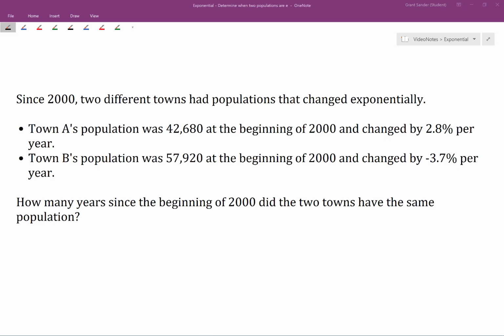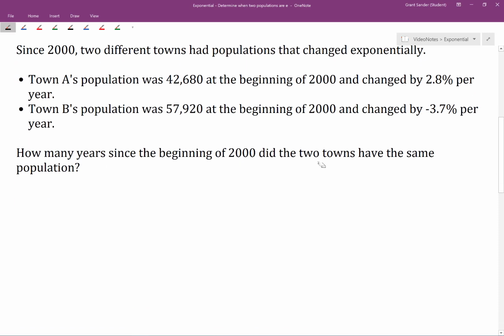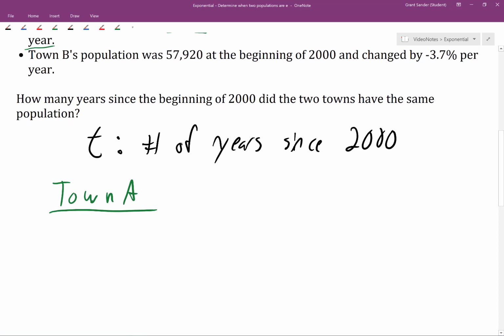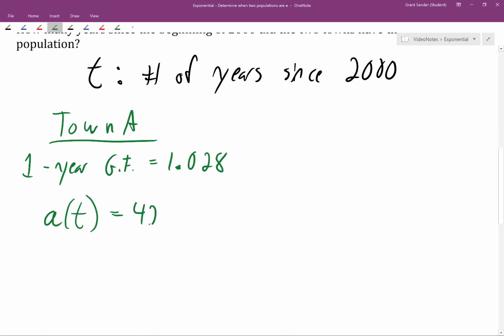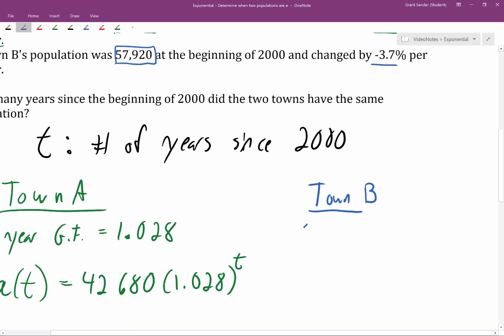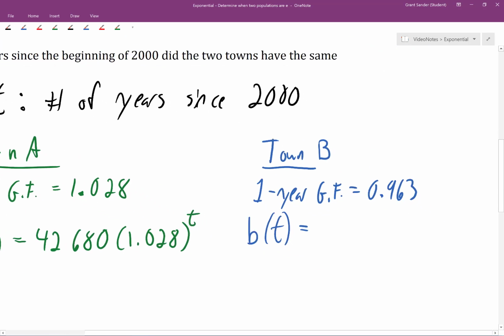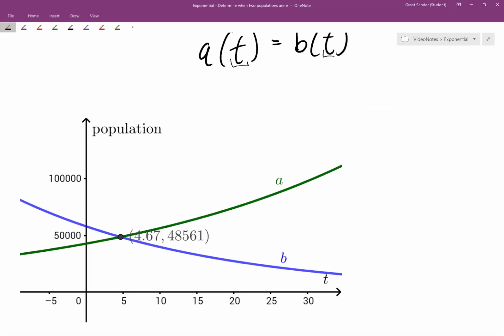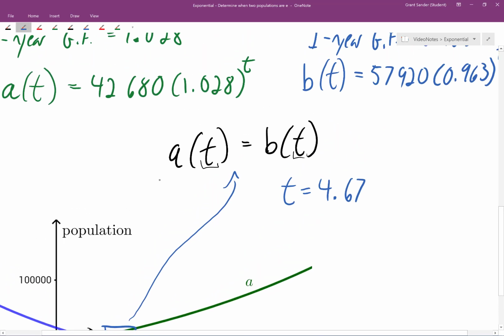Exponential - Determine when two populations are equal